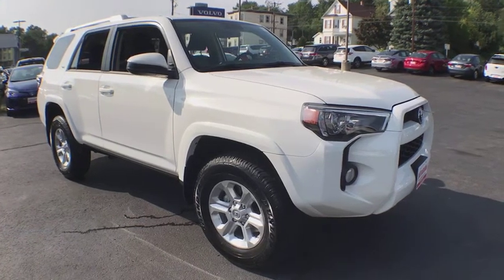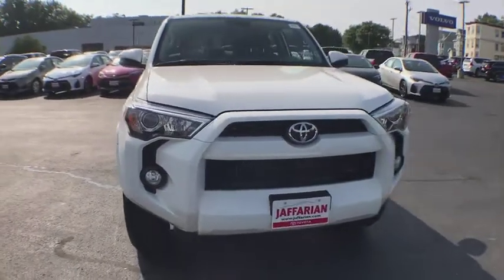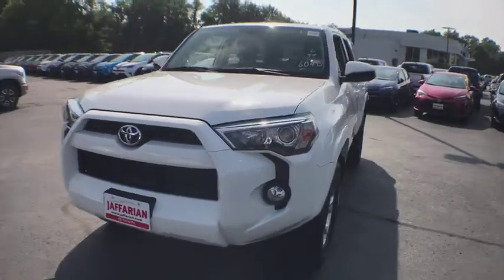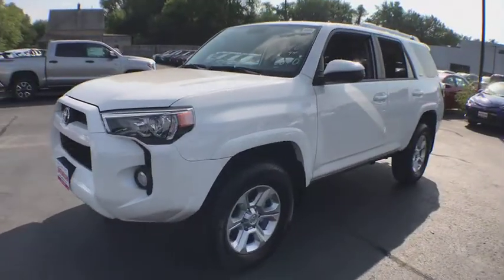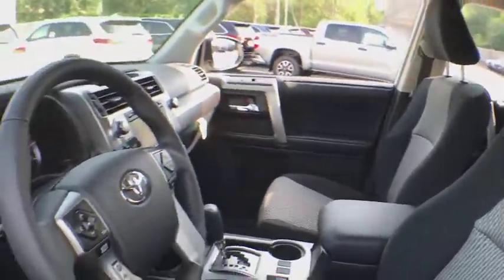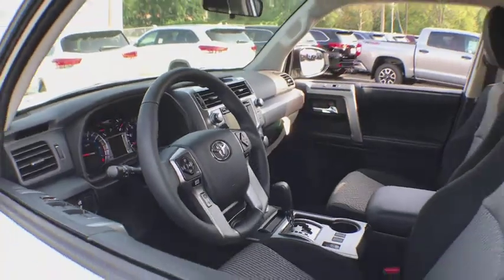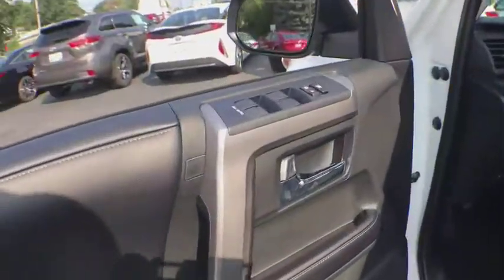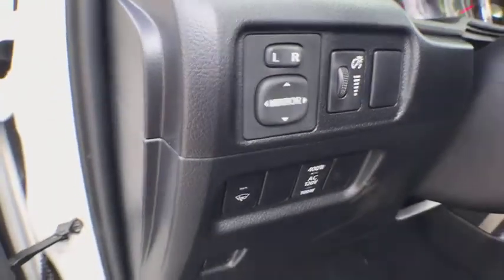2018 Toyota 4Runner Haverhill MA, Lawrence MA, Methuen MA, Salem NH, Andover, MA 10295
Super White N 2018 Toyota 4Runner available in Haverhill, Massachusetts at Jaffarian Automotive Group. Servicing the Lawrence MA, Methuen MA, Salem NH, Andover, MA area.